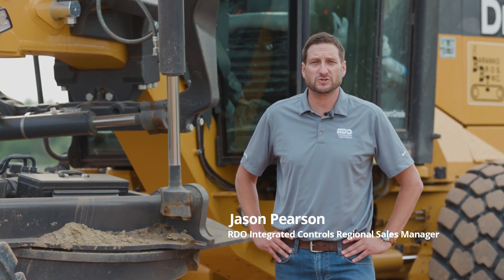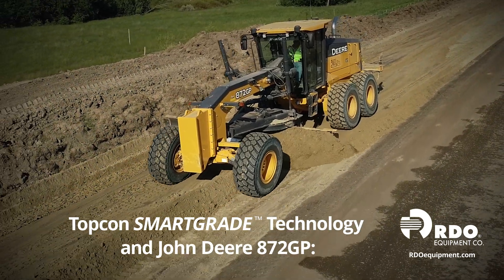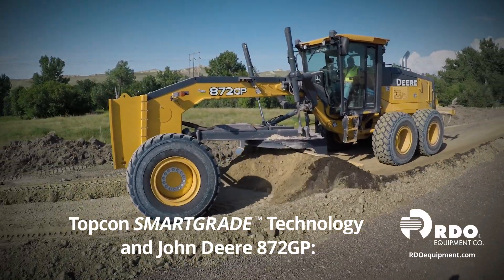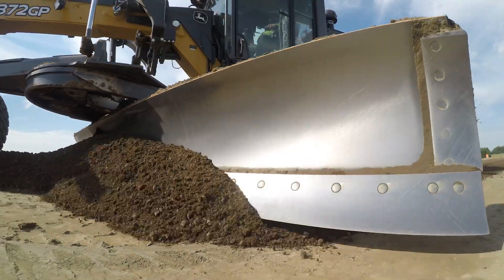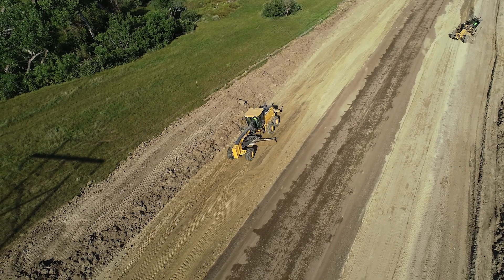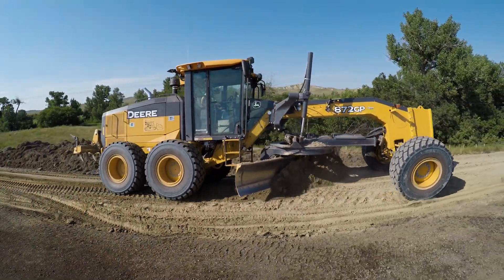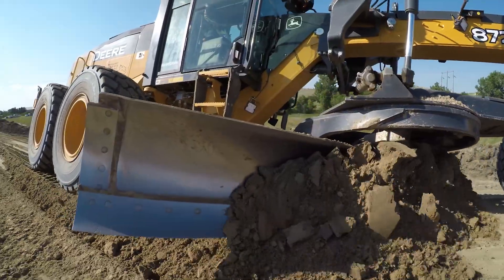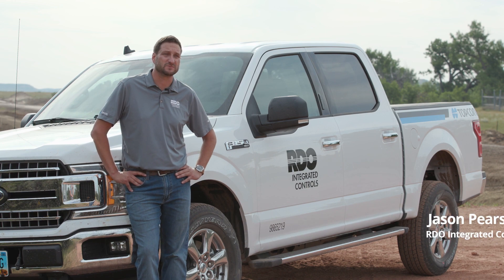Baranko Bros. Uses the Industry’s First Mastless Motor Grader on the Jobsite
Within the past 10 years, it became advantageous for companies to invest in technology to improve grading accuracy on roadbuilding projects. Now, according to Jordan Kessel, IT Manager for Baranko Bros. in Dickinson, ND, it’s almost a requirement to have this type of SmartGrade technology on a motor grader, as grade tolerance has gotten tighter.

The GP872 John Deere grader is the first mastless motor grader and features integrated SmartGrade technology. What does this motor grader do? The mastless design eliminates issues with external masts and cables, allowing better maneuverability and versatility on the jobsite. From articulation to sideshifting in tight corners or other unique jobsite conditions, an operator now can cut into a grade that wouldn’t be possible with a mast design and operators are able to achieve precise grade control.

Watch to learn more about how Baranko Bros., the first company to use a mastless SmartGrade motor grader in western North Dakota, benefits from this integrated combo of Deere and Topcon 3D-MC2 technology built into the machine.

In this video, find out:
How Deere and Topcon partnered on the industry’s first mastless motor grader: 00:10
Advantages of the Deere mastless motor grader: 00:23
How the mastless motor grader saves setup time: 00:35
The trend driving the adoption of SmartGrade for roadbuilding: 00:54
The accuracy of the SmartGrade motor grader: 01:14
How SmartGrade technology reduces labor on the job: 01:24
An example of how a SmartGrade motor grader saves money: 01:28
Where to find out more info or buy a Deere SmartGrade motor grader: 02:20

Looking for used construction equipment? RDO Equipment Co. offers used John Deere equipment for sale. RDO also offers new John Deere equipment, as well as Vermeer equipment, Wirtgen equipment, and technology solutions from Topcon. Learn more about all equipment for sale from RDO

Used construction equipment from RDO comes with the peace of mind that it has received preventative maintenance from skilled service technicians. Buying from RDO Equipment Co. also comes with parts availability and full support after the sale.

See how SmartGrade technology, including the Deere SmartGrade dozer, work on the jobsite for another RDO customer:

Get everything you need to know about used equipment from The Track, RDO Equipment Co.’s used equipment channel on YouTube.

Be sure to subscribe to this channel to see more on John Deere motor graders, dozers, and construction equipment, as well as John Deere agriculture equipment, Vermeer equipment, Wirtgen equipment, Topcon technology, and total equipment solutions from RDO Equipment Co.